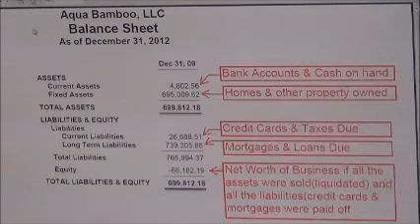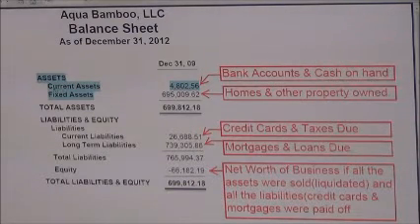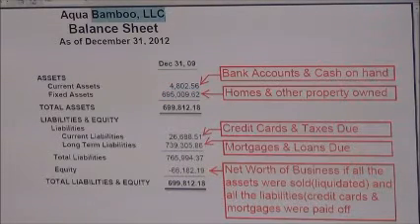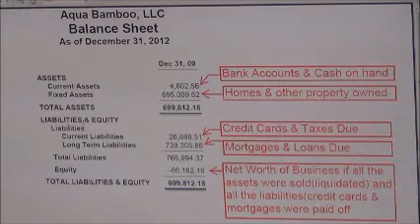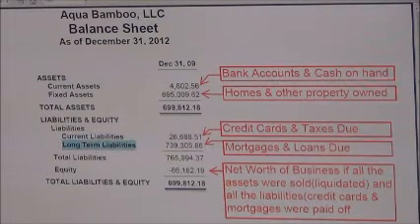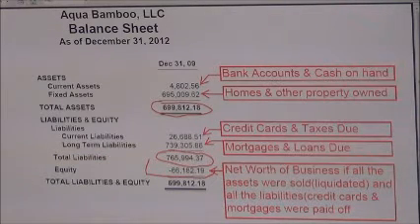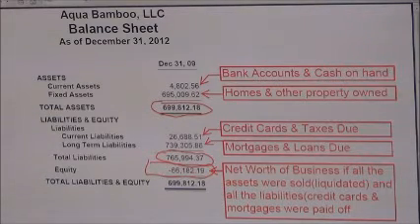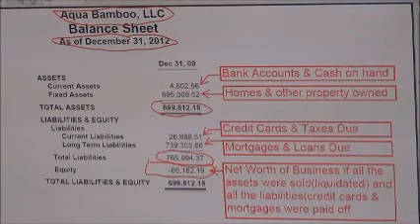Balance Sheet Explanation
My name is Jim Epley, President of JD's Tax & Financial Solutions, I am here to explain what a balance sheet does, what is tells you the health of the company. It tells you if the company has net equity, meaning if everything was sold off in the company and all the creditors or every body was paid, what would be left over. (Please watch the video to learn more)